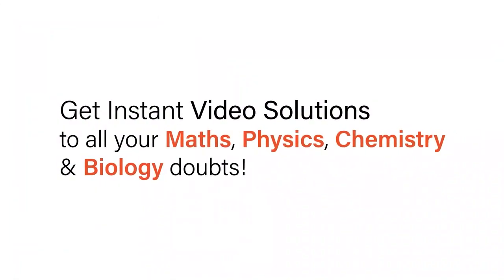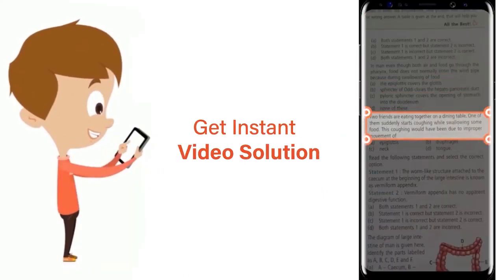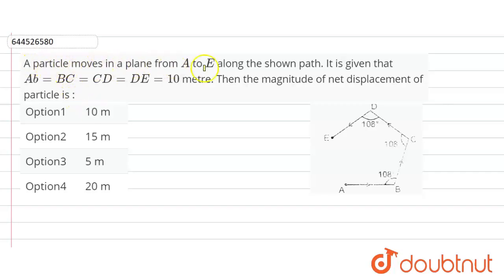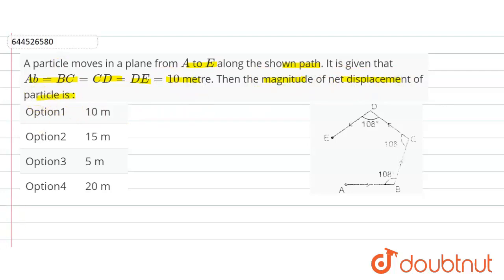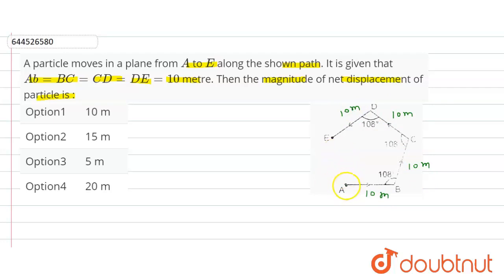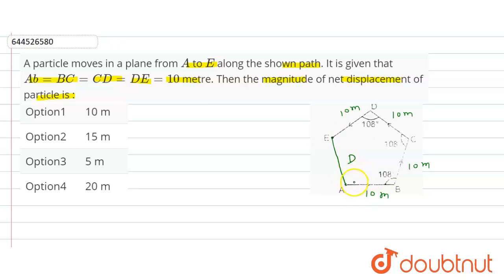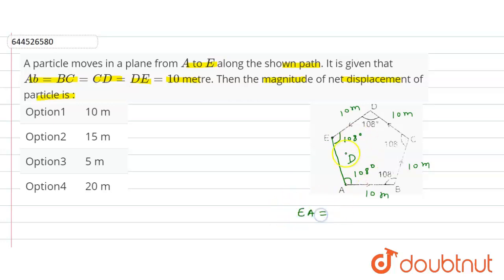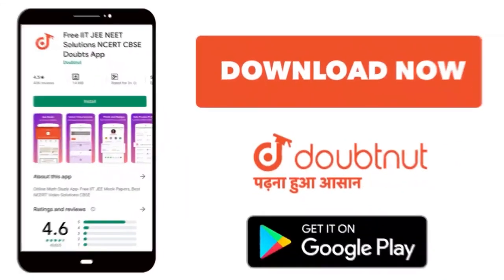A particle moves in a plane from A to E along the shown path. It is given that Ab=BC=CD=DE=10 me...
A particle moves in a plane from A to E along the shown path. It is given that Ab=BC=CD=DE=10 metre. Then the magnitude of net displacement of particle is : .
Class: 12
Subject: PHYSICS
Chapter: DAILY PRACTICE PROBLEM
Board:IIT JEE

👉 Have Any Query? Ask Us.